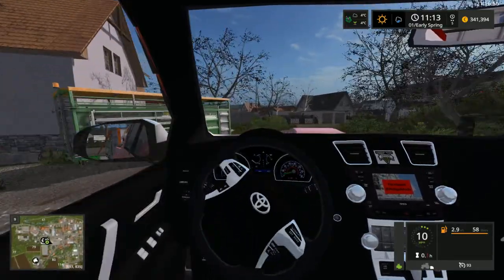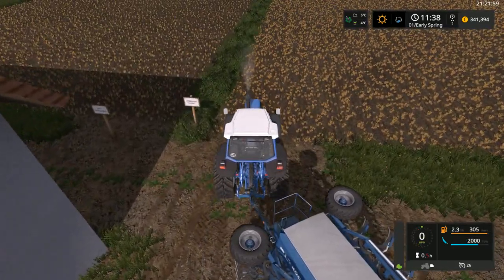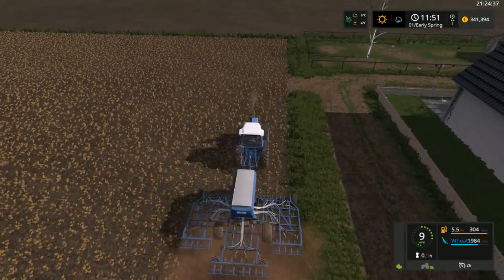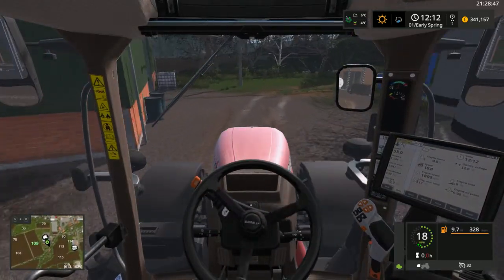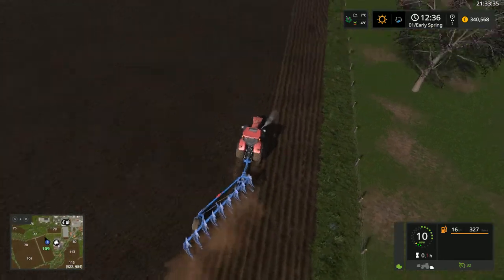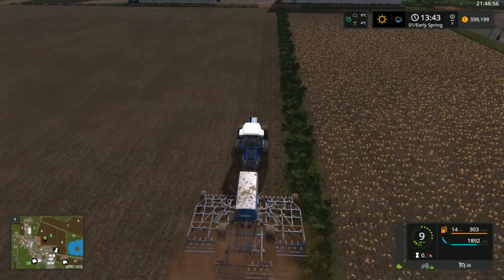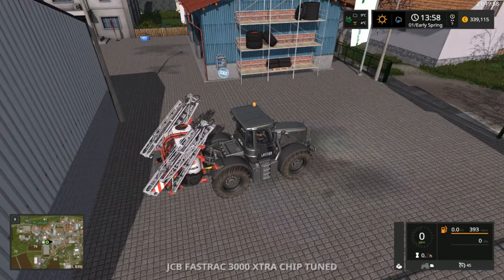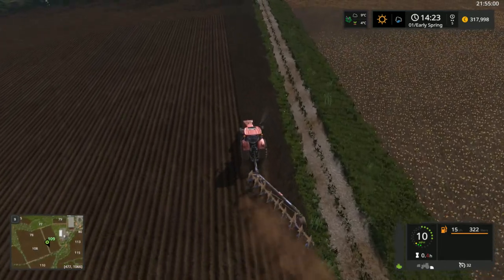FS17 - Stappenbach - ep2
To the fields!